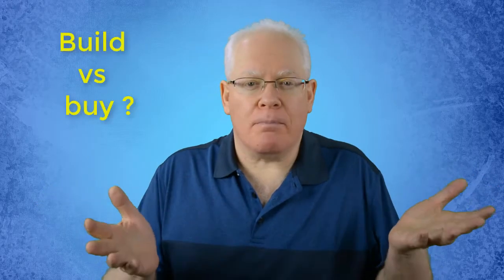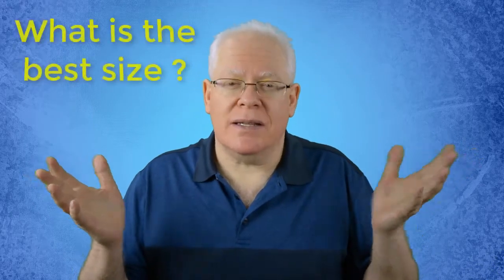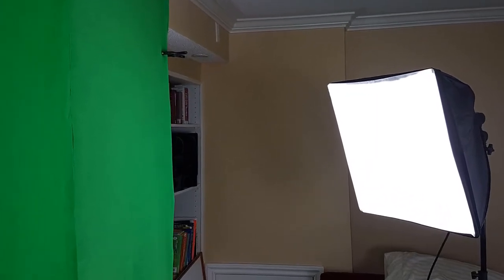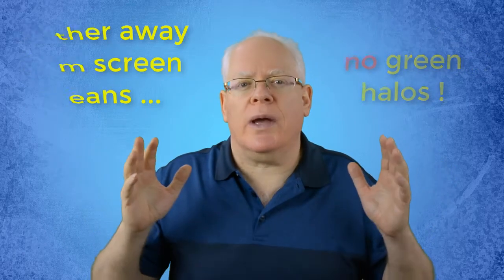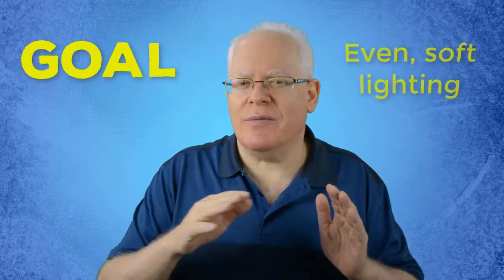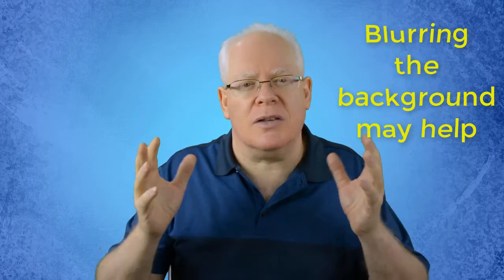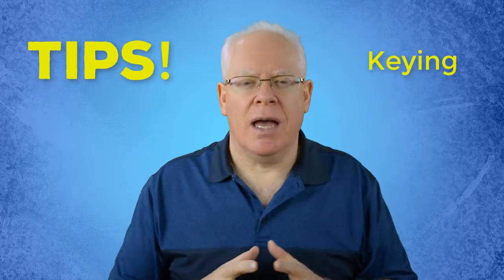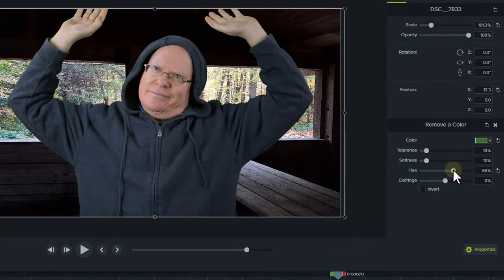Green Screen Video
To succeed in using a green screen, you need the know-how to have the green screen properly lighted, and you also need to master the keying out (i.e. replacing) of the green with another visual element in the video editing phase through the remove a color visual effect.

Tip: Should I buy or Build my green screen?

Materials may be paper, vinyl, muslin cloth, or other fabric (from a fabric store), painted walls, even green poster board taped together.

There are various lighting kits that come complete with a green screen and stands included.

Tip: What Size screen should I get?

The only requirement is that your background is large enough to fill the image you frame in the camera.

Tip:  How to smooth wrinkles and get rid of shadows?

Tips:  Lighting for Green Screen Shoots

Light the subject separately with a three-point lighting setup (i.e. main, fill and back light), separately from the green screen lighting.

It’s possible that the spill light may look like a tinted halo around the subject which could create more of a challenge to clean up in post-production editing.  The halo effect may also indicate that you need to upgrade and get more lighting.

Be careful not to mess with zoom and focus once you frame the shot to ensure that the green screen coverage is full for the framed shot.

Tip:  Lighting the green screen

The goal when lighting a green screen is to have nice even soft lighting without hotspots or shadows.  If you have hotspots and shadows, you create more work for post-processing.

If you have access to soft boxes, they are excellent options for casting evenly spread light.

Another technique would be doing some depth of field magic to help blur the background as well to hide the wrinkles.

Tip: Shoot in HD (min. 720p)

For shooting in-home YouTube videos, all you need is a camera that shoots HD quality (720p or higher) and that saves files in a format that your green screen software can import.

I then import the MOV or MP4 produced files into Camtasia 9 for post-processing where I also do the greenscreening.

Tip: Test the shoot with the green screen
One final tip here is that it is always advisable to do a test shoot with the green screen and test the keying out of the color to be sure that it works, before you do a long recording.

Of course, if you have a more permanent setup, you will be turning on and going likely with a tuned setup from the get-go.

Tip:  For Keying

To remove or key the background color, you will need to import the clip to your video editor timeline.  My example here is done using the Camtasia 9 video editor.

Place the image or video clip that you would like to show in place of the keyed color on the track below.

In Camtasia 9 apply the “Remove a Color” Visual Effect, which is the key filter, to your clip and then select the color you wish to remove from the drop-down menu.  I just use the eye dropper tool to select the exact hue off the background.

I like to select a background color that is close by the subject’s hair to set the base to key out.

Then, you can use the tolerance, softness, hue and defringe parameters to tune things by eliminating the green edges or halos and grainy areas.